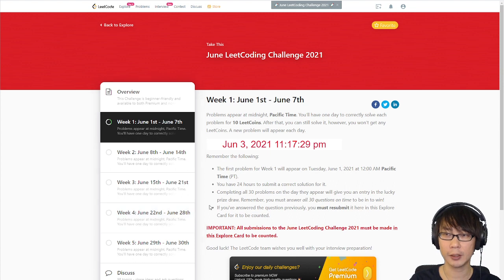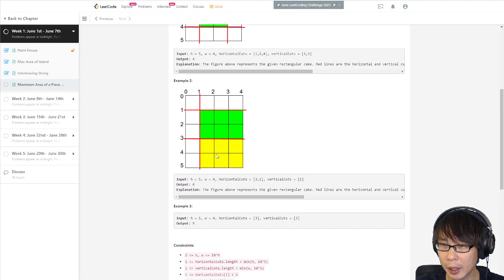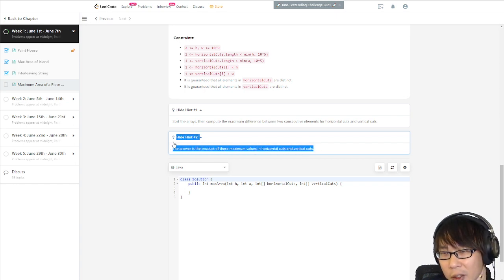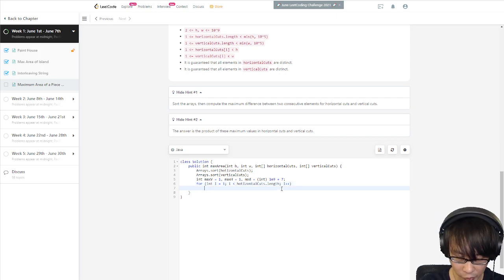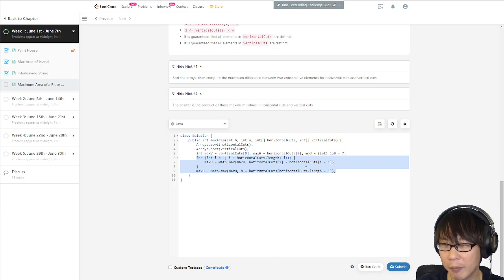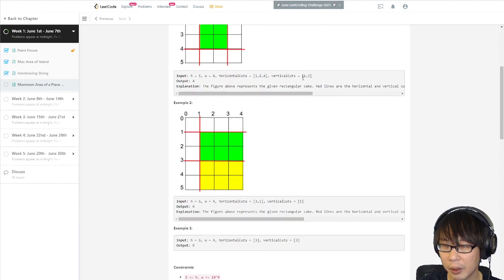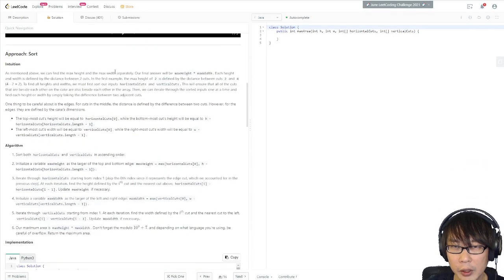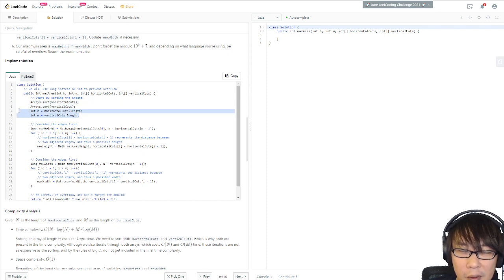Live: LeetCode 06032021 1465. Maximum Area of a Piece of Cake After Horizontal and Vertical Cuts